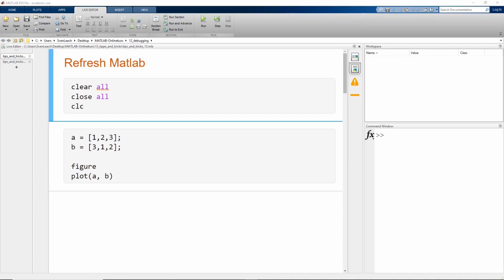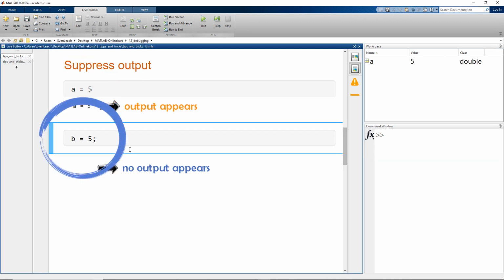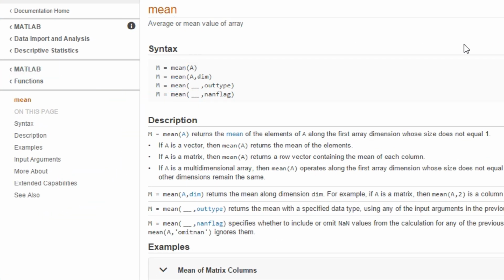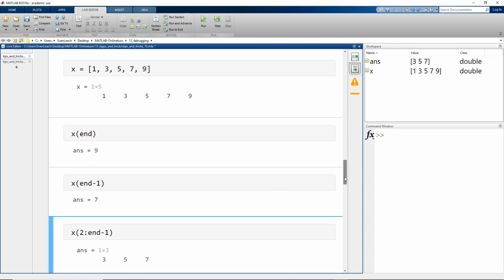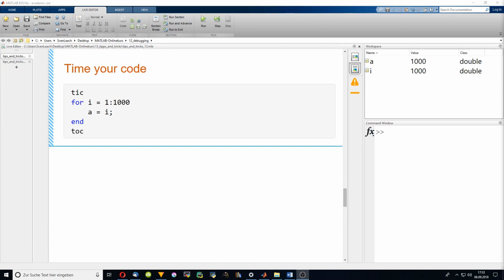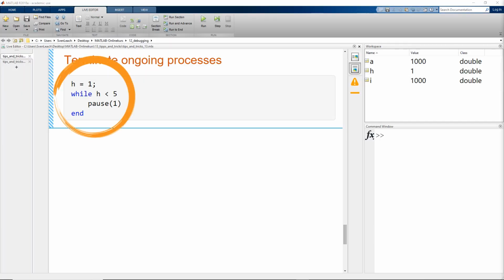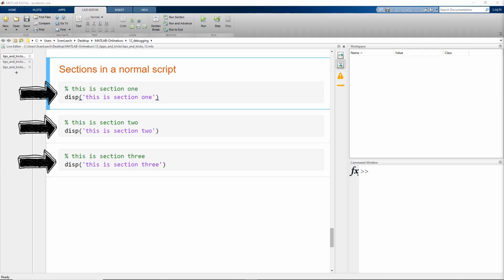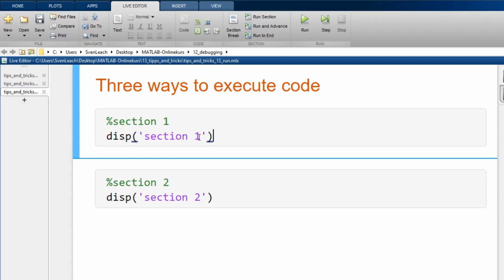MATLAB: TOP 10 tips & tricks you wish you knew before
MATLAB: 10 tipps & tricks you wish you knew before. This video is part of a whole MATLAB online course, specifically designed for scientists. It just launched in October 2018. Check it here